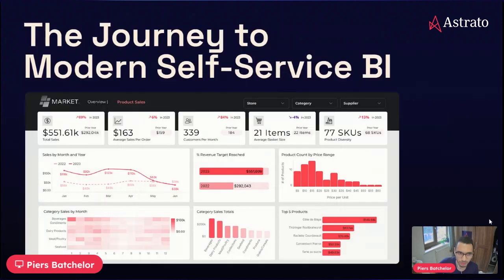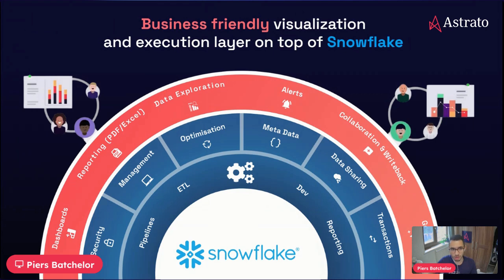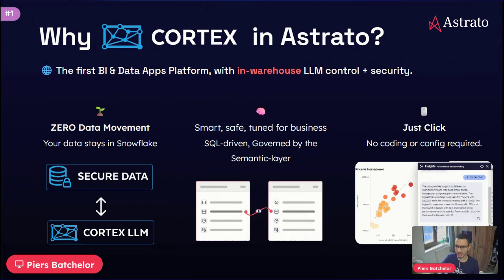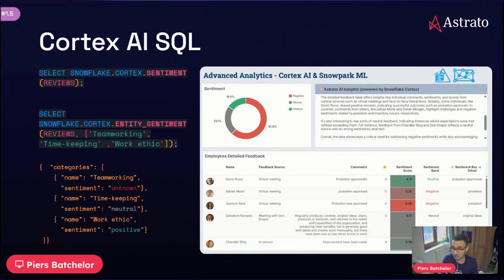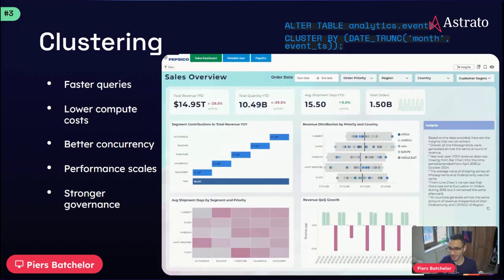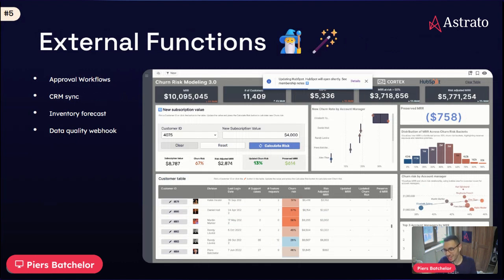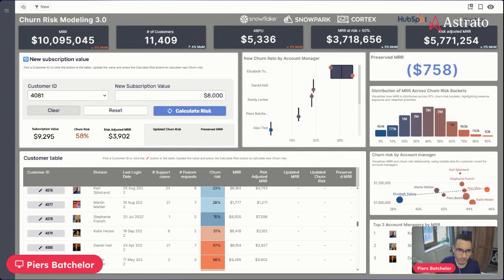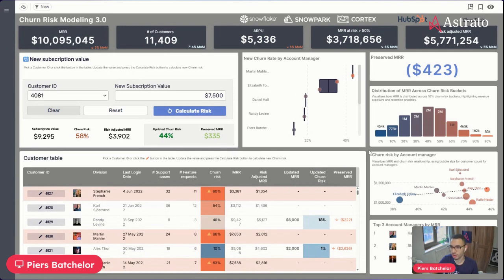Top 5 Snowflake Features to Leverage in BI & Data Apps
We see too many teams pick a powerhouse like Snowflake – then saddle it with a legacy BI setup. In this quick, practical episode, Piers Batchelor, Senior Product Manager at Astrato and Snowflake Data Superhero, will show you how to leverage Cortex GenAI, Snowpark routines, AI-SQL, and more, right in your analytics layer.